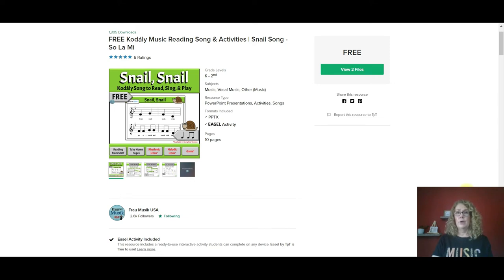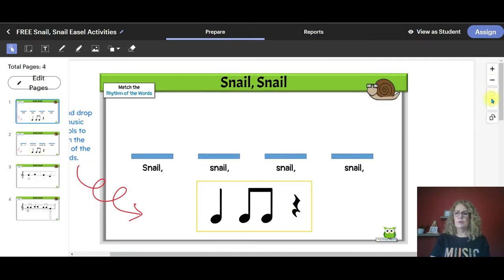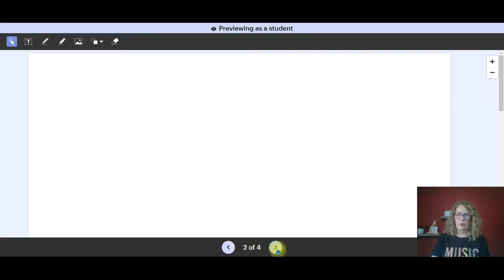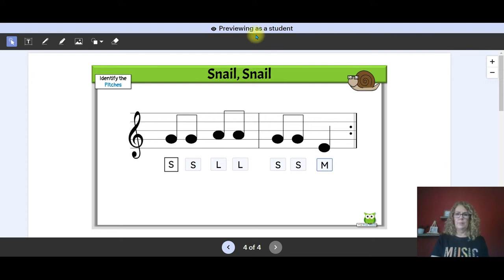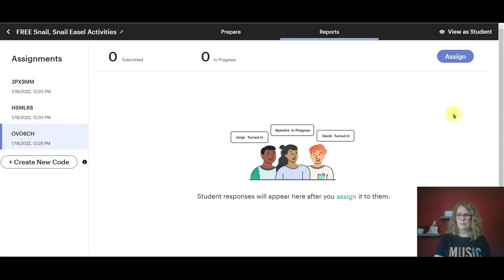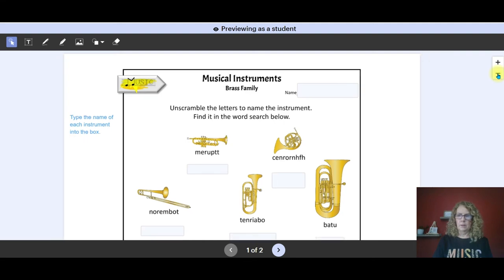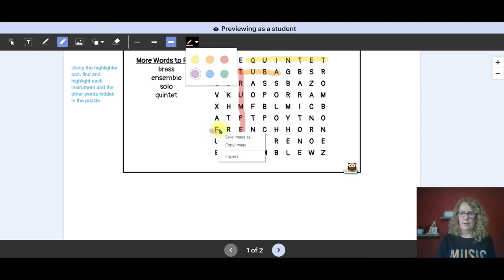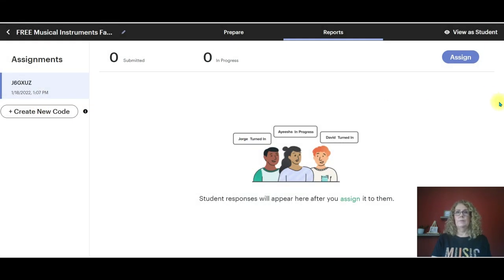How to Use Easel Activities in the Elementary Music Classroom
No-prep Easel Activities designed for the elementary music classroom can make your life a little easier, enhance student engagement, and raise learning levels. This short video highlights two FREE resources with Easel Activities that you can use today with your students. Enjoy!

0:20 Identifying Easel Activities on TpT
0:30 Opening an Easel Activity
0:54 Zoom In and Zoom Out - Easel Activities
1:28 Modify Easel Activities Using the Prepare Tab
1:51 Teach Easel Activities Using the View as Student Tab
2:07 Music Reading Easel Activities
4:16 How to Assign Easel Activities
5:24 Monitor Student Work in the Report Tab
5:39 Interactive Elementary Music Worksheets - Easel Activities

FREE Easel Activities for Elementary Music Class
--Free Snail, Snail So, La, Mi Music Reading Song and Activities